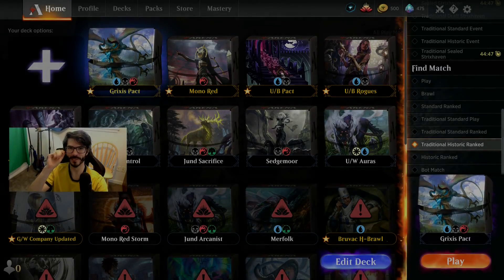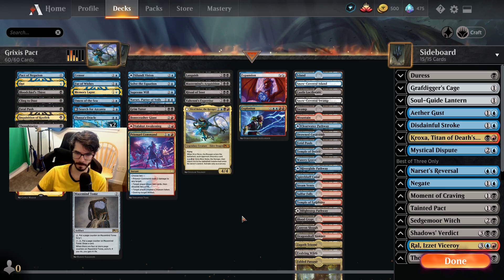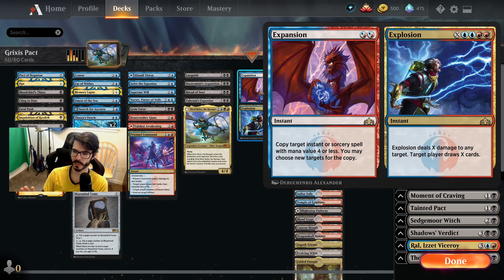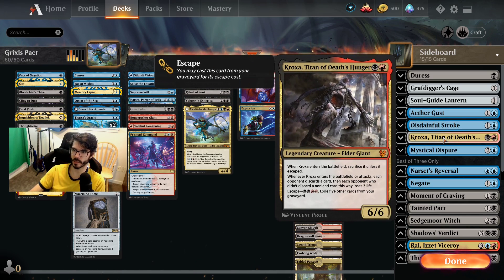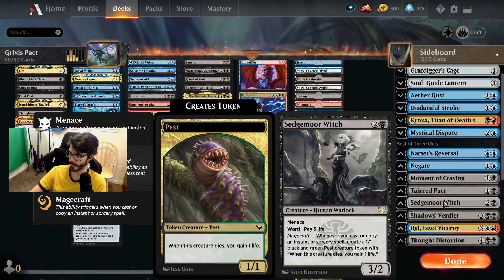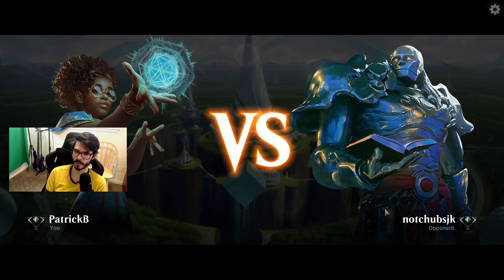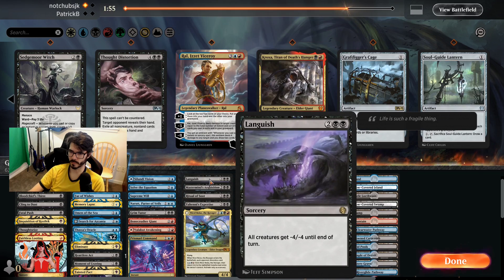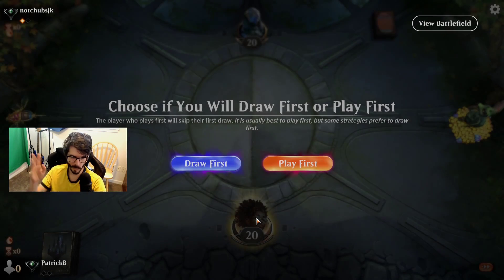MTG Historic Bo3 Tainted Pact PBee Throws Match, Wins Anyway!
Back on the ladder with Grixis Pact, this deck is incredible! After punting turn after turn after turn we still squeeze out a narrow win against the R/G ponza deck.